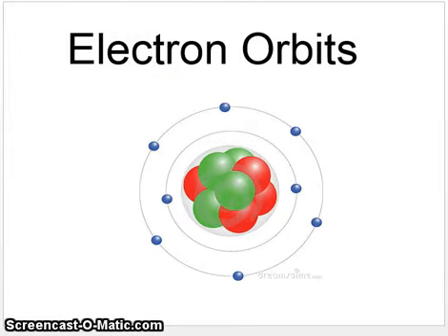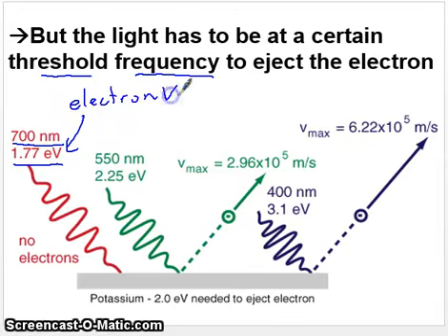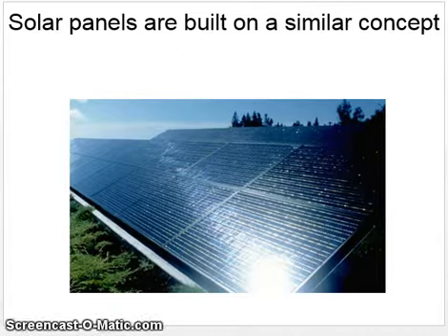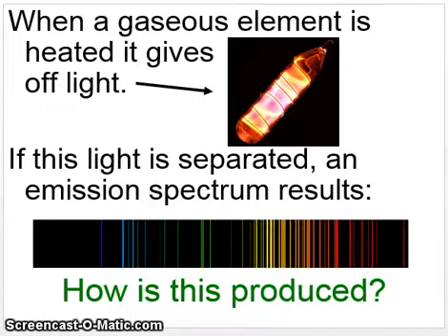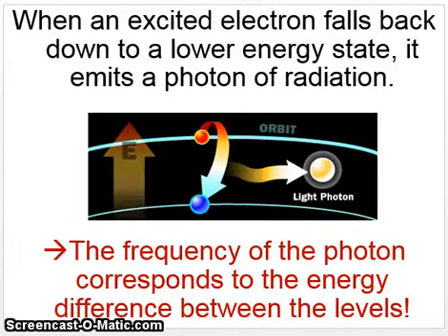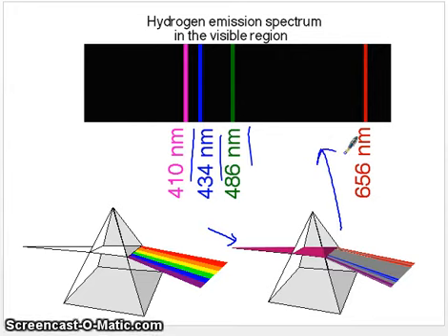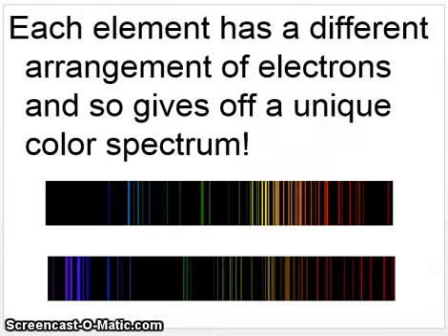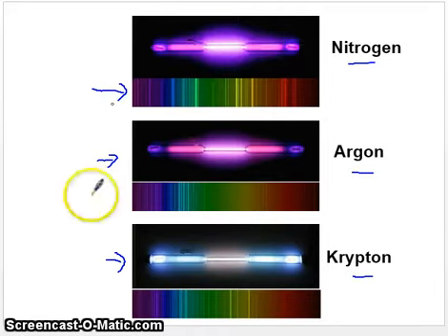Video 4.3 H Chem Zinovchik Emission Spectra and Electron Orbits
This video goes over the photoelectric effect, emission spectra and how electron energy levels are related to the emission spectrum of an element.